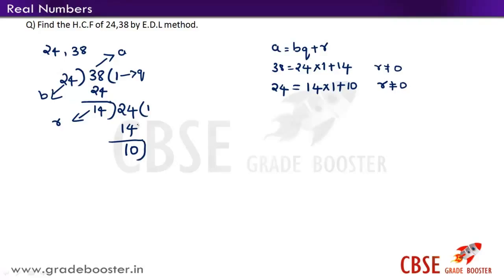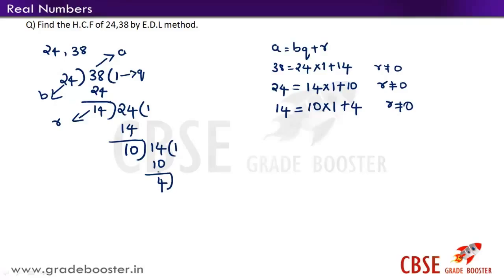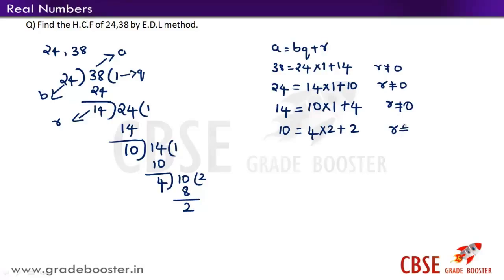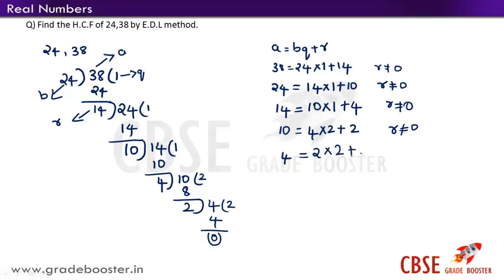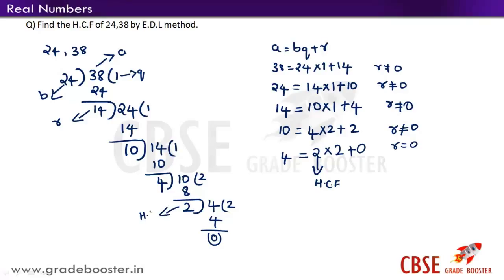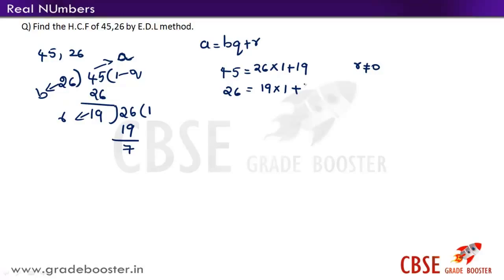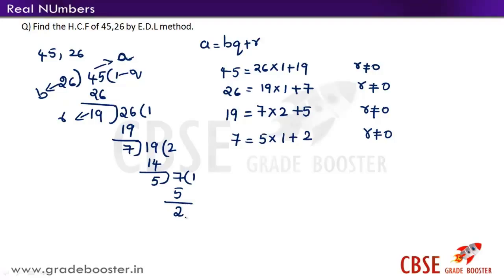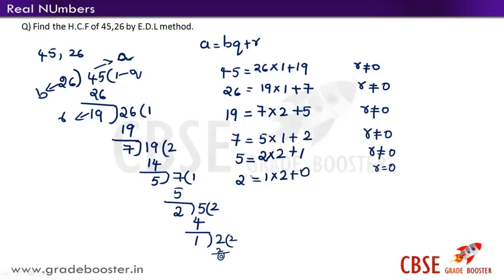Euclid's division algorithm : Ex Problems |Class - 10th (Real Numbers) NCERT CBSE Gradebooster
Real numbers : Euclid's division algorithm : example problems : Euclid's division algorithm : CBSE 10th syllabus - NCERT X Mathematics -Best online video Lessons

Gradebooster presents a smart video on “CBSE 10th Syllabus - Mathematics Real Numbers” helps you to get a clear idea about Fundamental theorem of Arithmetic (Concept) in a short span of time.

Also a fast-paced introduction video on Real Number System lets you learn the Real Number system using a number line and ring diagram. In a short span of time you will get a clear idea about Integers, Rational Numbers, Irrational Numbers, Whole numbers with examples.